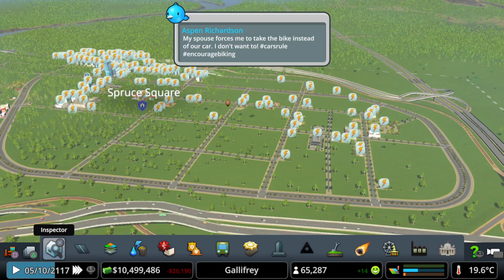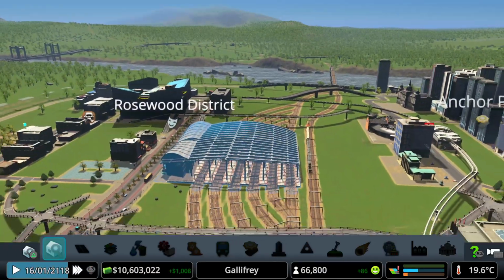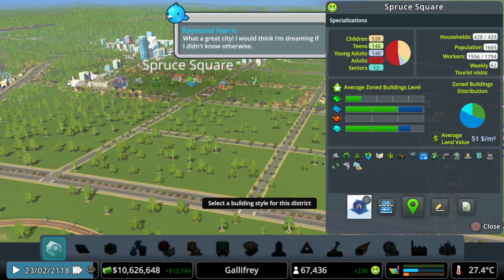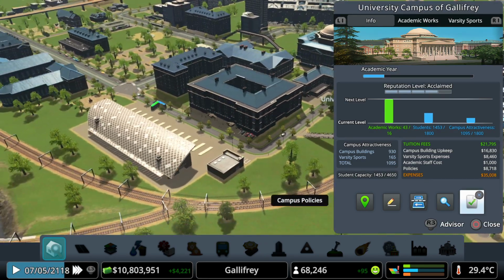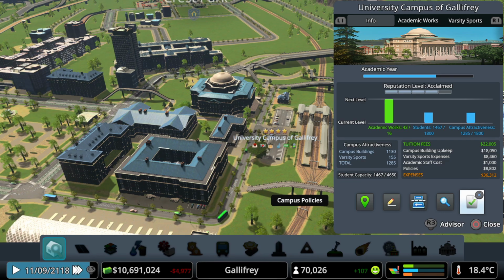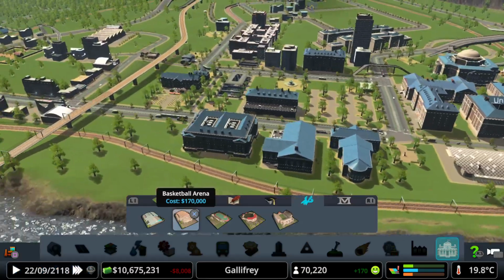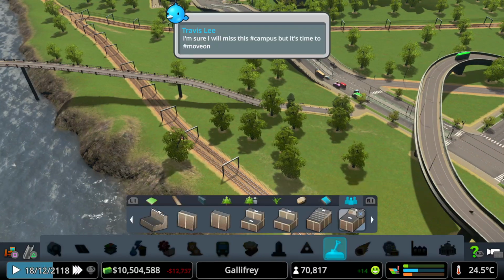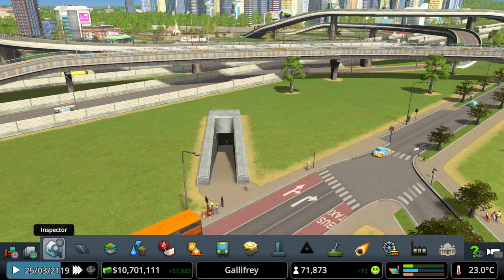Cities: Skylines - Gallifrey - S2 E10 - Let the rebuild commence!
S2 E10: After my decision to change the look of the new residential area in Gallifrey on Cities: Skylines the rebuilding begins as some lovely new houses start popping up. While that happens, I found a new train!
Plus a few tweaks/additions to the University Campus... basketball anyone?